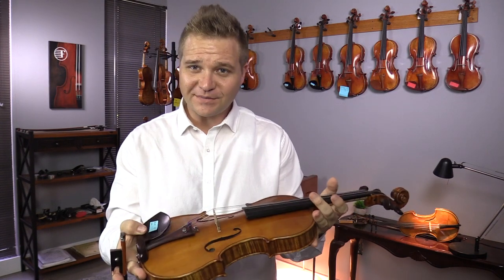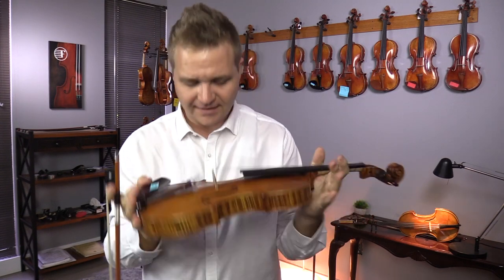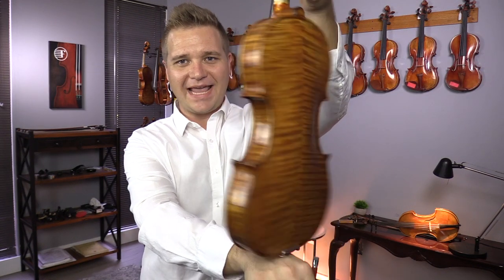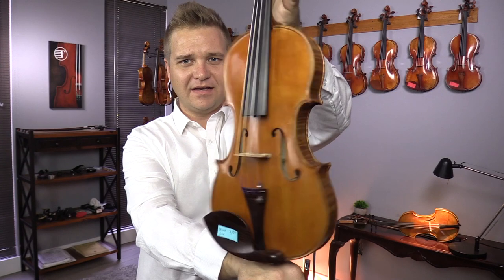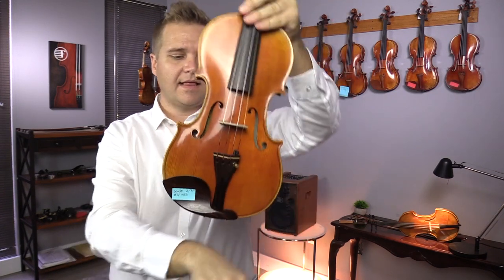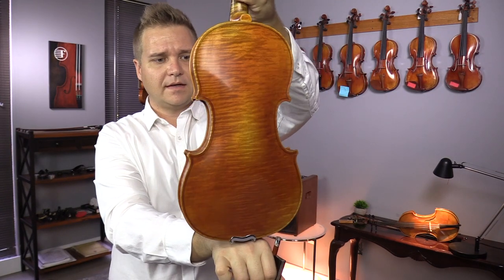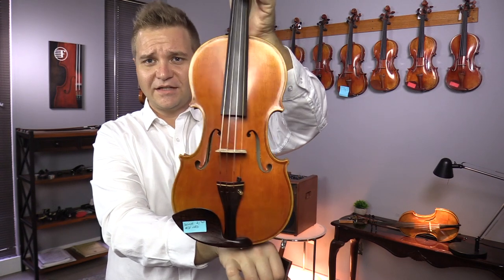Sima Traian, Simon Joseph, Hiroshi Kono and Holstein Maggini for Denise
Hey Dee-Nice, is there a Dee-Nice?

This video is for our dear customer Denise, but for everyone else, you can learn more about each of these instruments here:

Simon Joseph (Fiddlershop No. 31)

RESULTS OF THE BLIND TEST
Violin A: Hiroshi Kono
Violin B: Sima Traian
Violin C: Holstein Maggini
Violin D: Simon Joseph